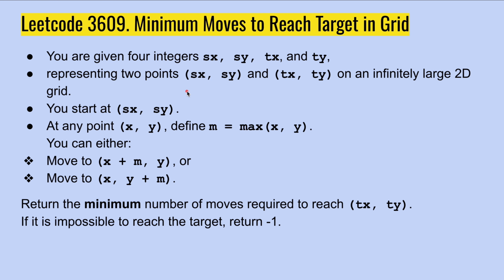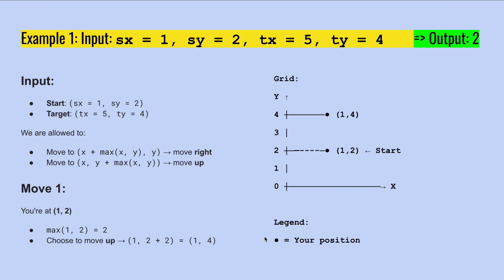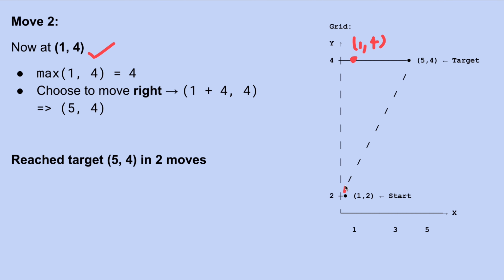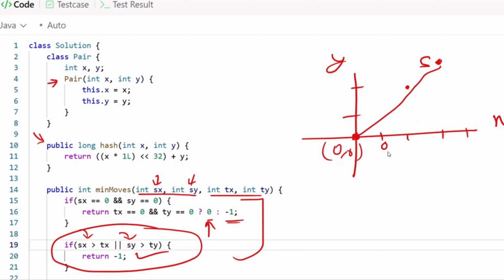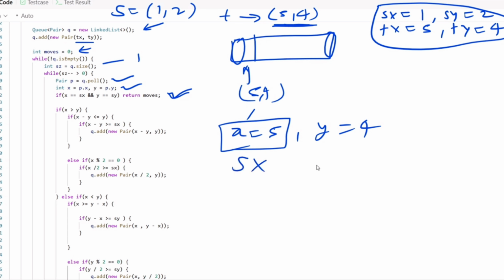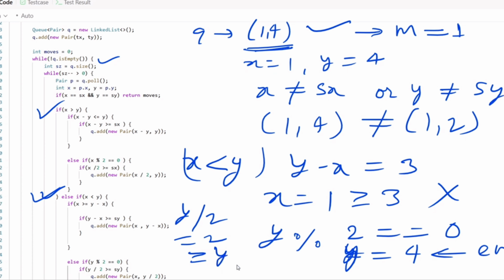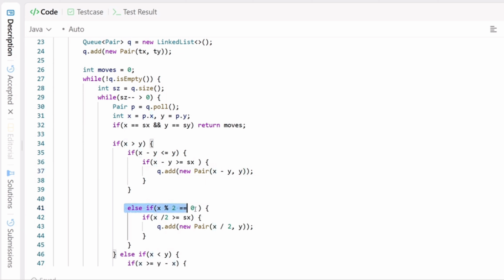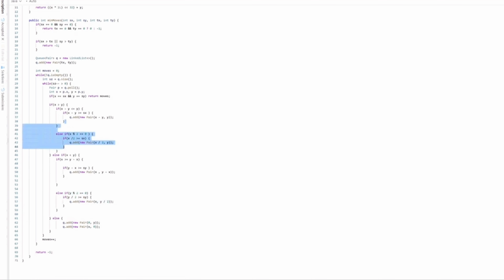Leetcode 3609. Minimum Moves to Reach Target in Grid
Weekly Contest 457 | Minimum Moves to Reach Target in Grid | Leetcode 3609 Explained with Java:-
Struggling with Leetcode 3609?
Learn how to solve "Minimum Moves to Reach Target in Grid" using Java.
We explain the problem, approach, code, and dry run.
Understand BFS reverse logic and optimal moves with real examples like (1,2) → (5,4).
Perfect for DSA and FAANG prep!